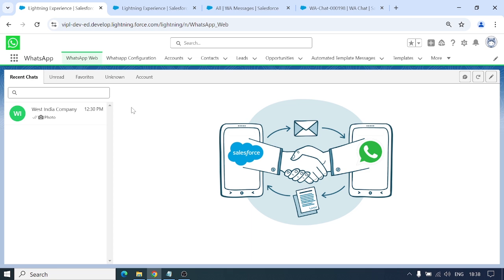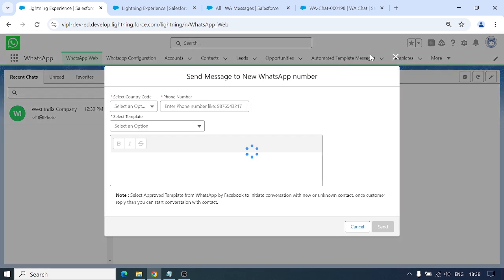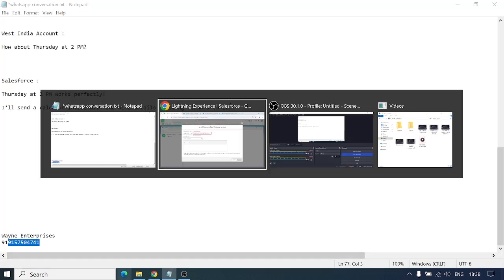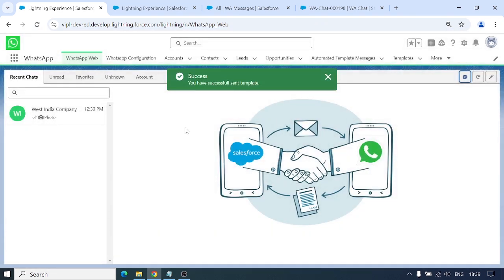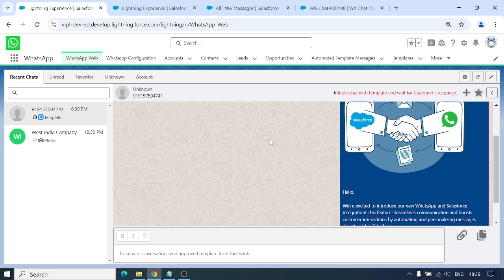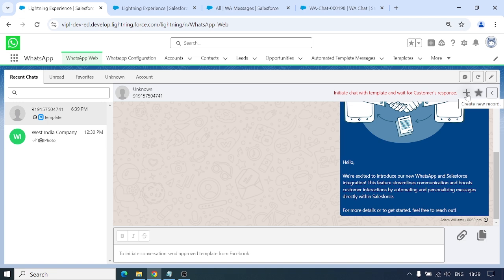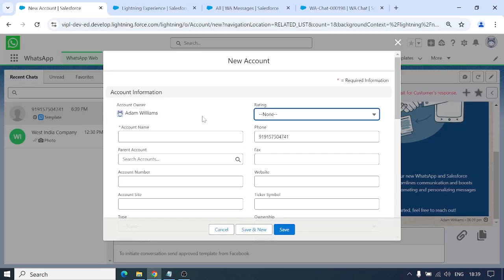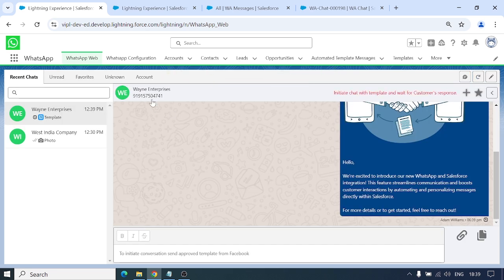Sending Messages to Unknown Numbers in Salesforce WhatsApp Business API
Learn how to send messages to unknown numbers using Salesforce's WhatsApp Business API integration. This video demonstrates the flexibility of communicating with new contacts without saving them into Salesforce, making it ideal for one-time or initial interactions. Discover how to manage and organize these messages efficiently.